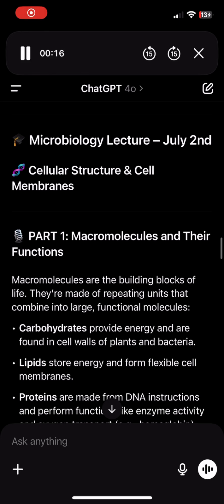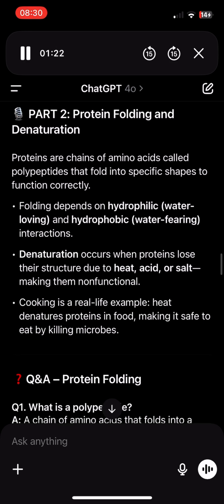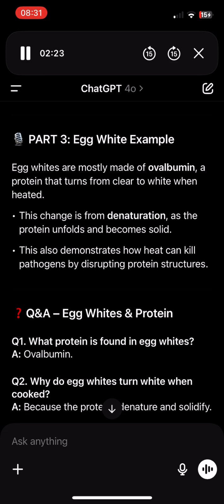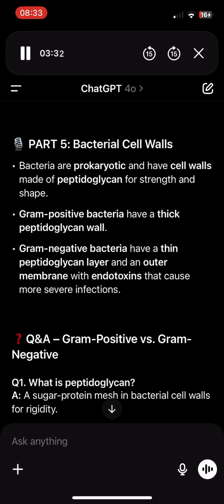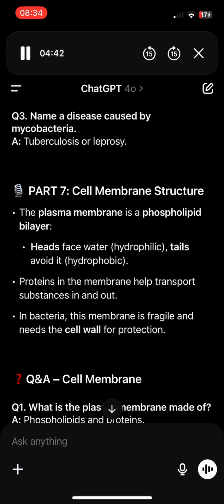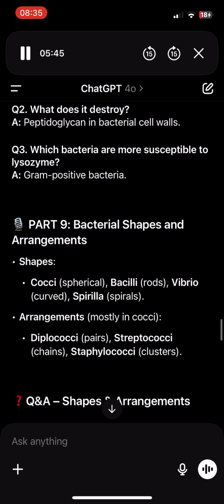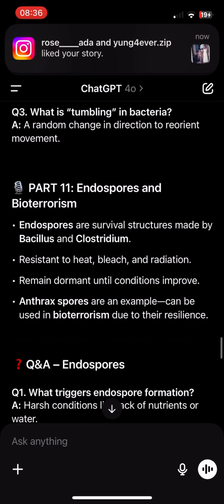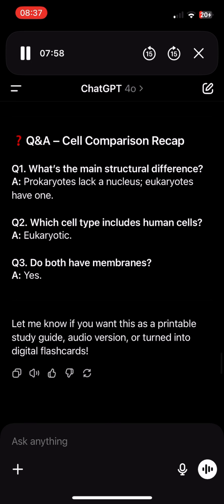Microbiology cellular functions